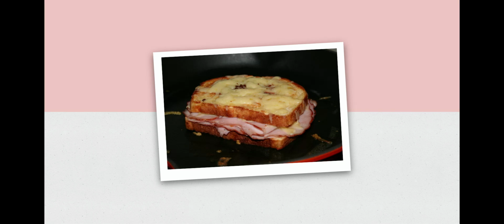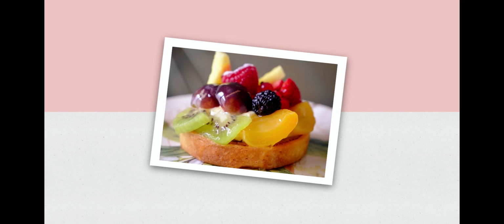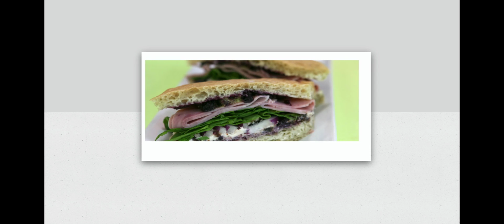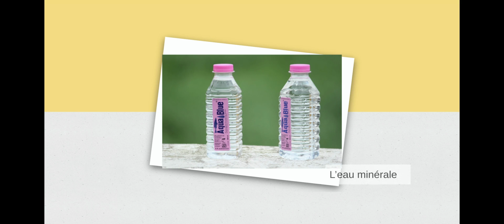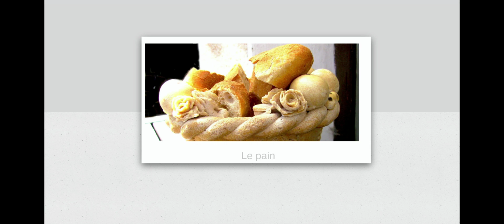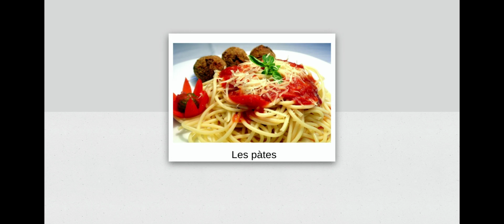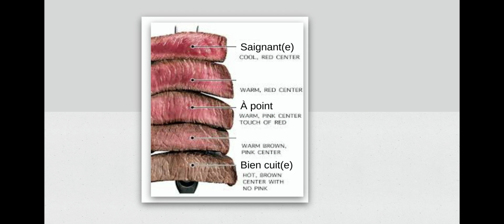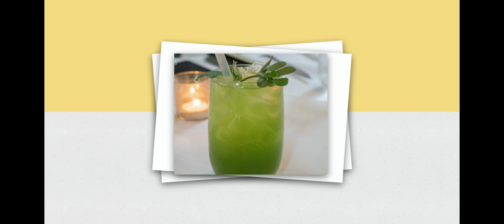Bien Dit 1 chapitre 6 Vocab 2 -part 1